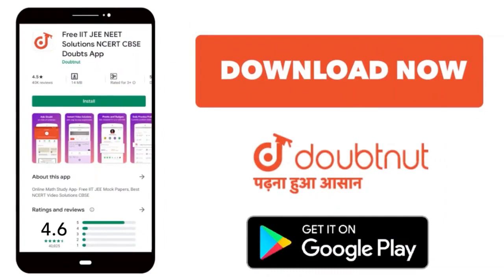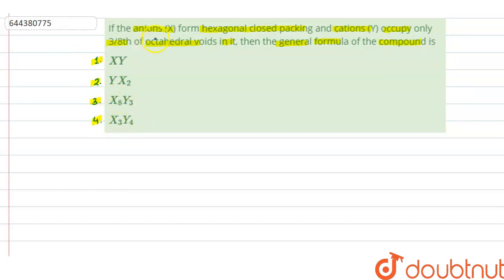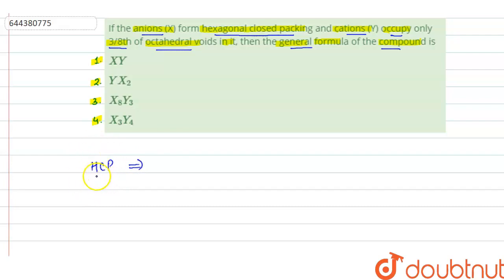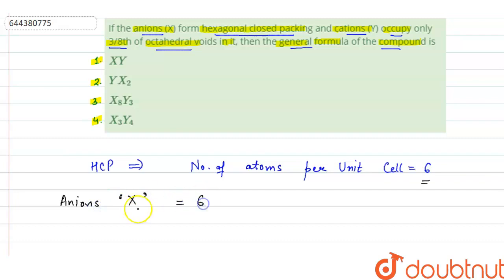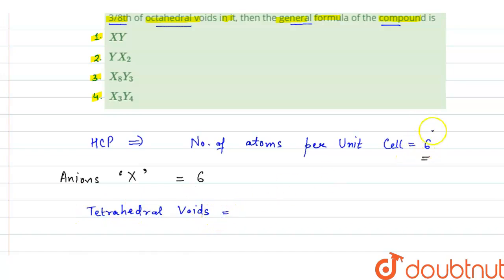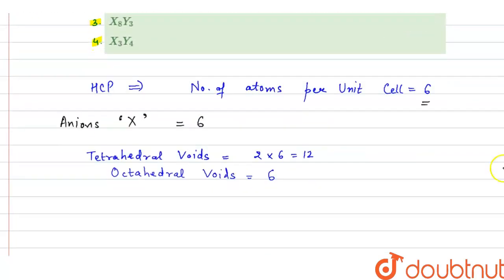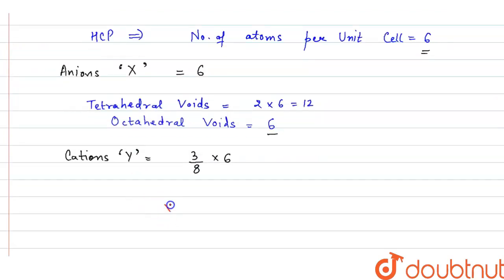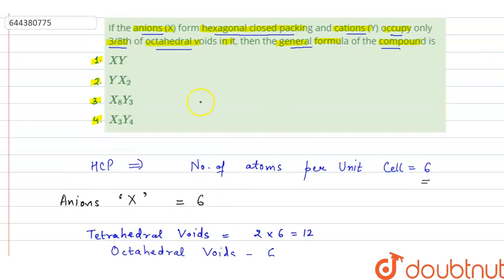If the anions (X) form hexagonal closed packing and cations (Y) occupy only 3/8th of octahedral ...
If the anions (X) form hexagonal closed packing and cations (Y) occupy only 3/8th of octahedral voids in it, then the general formula of the compound is
Class: 12
Subject: CHEMISTRY
Chapter: MOCK TEST 15
Board:IIT JEE

👉 Have Any Query? Ask Us.